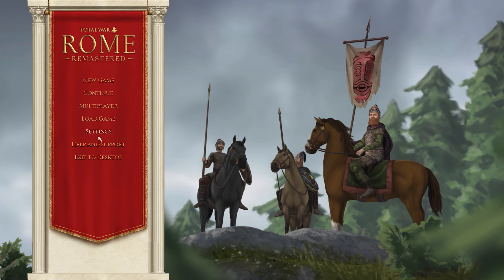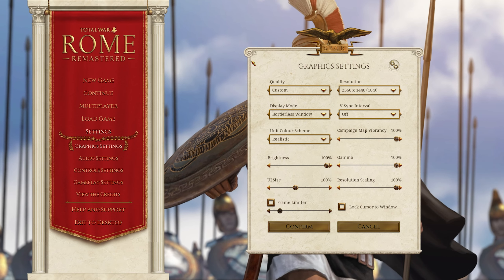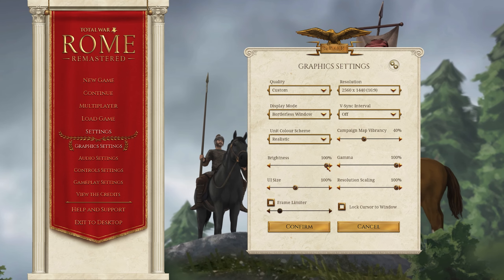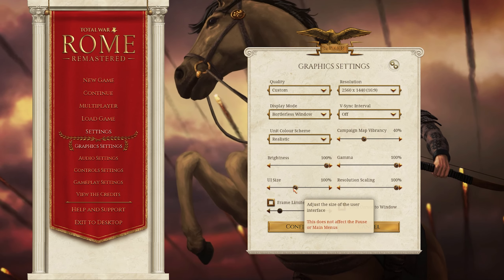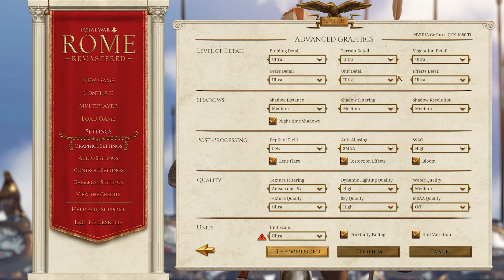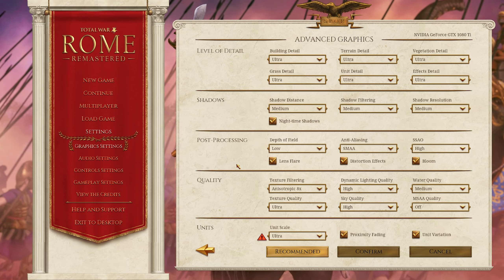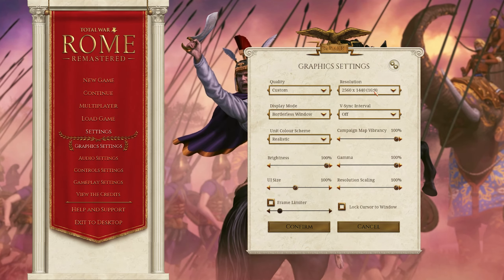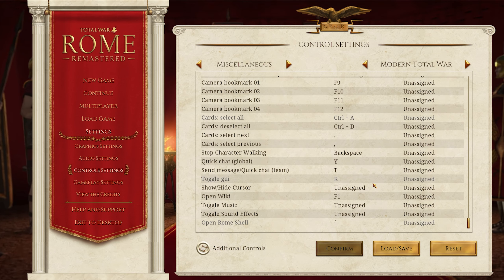Total War: Rome Remastered - Tutorial for Total War Beginners Part 1 - Campaign Settings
Part 1 of my Tutorial for Total War Beginners with Total War: Rome Remastered. In this first episode I'll dive into what I believe are the most important settings to consider before you even start your campaign.

This tutorial is part of a series where I dive into Total War: Rome Remastered to help anyone who has never played the game. This series will not contain super meta walkthroughs and will no doubt be missing information that some deem critical. My goal is simply to lay out information to help those first time players understand the game at its basic functional level.

PC Specs for Graphics settings:
i7 8700k
GTX 1080TI
32gb RAM

PATRONS!
THMonc
Edward Lecky

YouTube Members:
-Men-At-Arms-
drlsword
Kristofer Ogg Castanie
-Sergeant-At-Arms-
Gabriel Flecha

gaming, strategy, total war, 4x, review, tutorial, guide